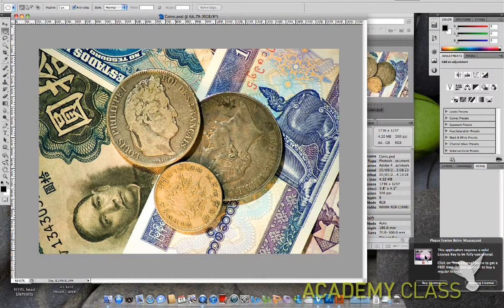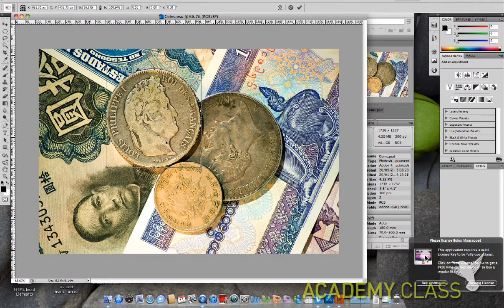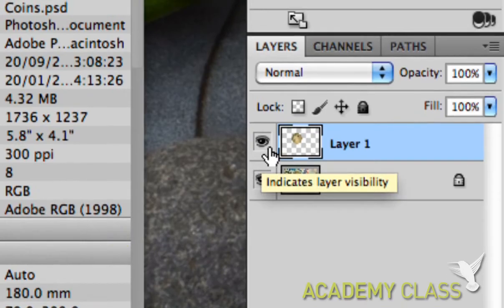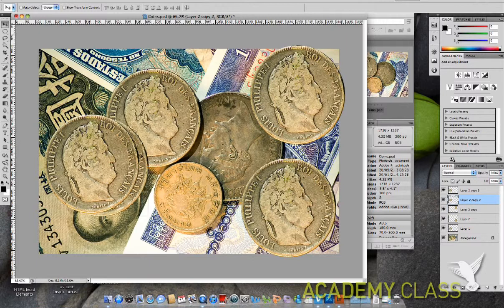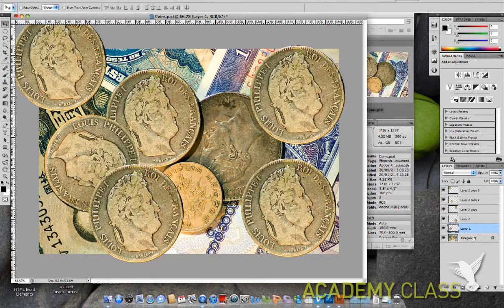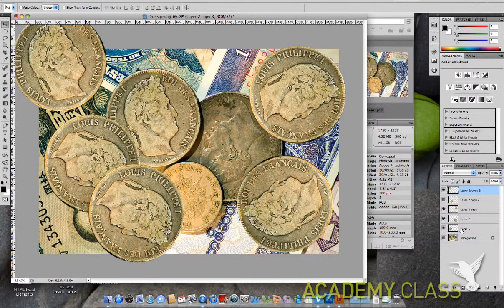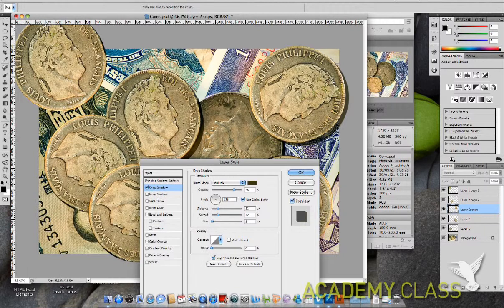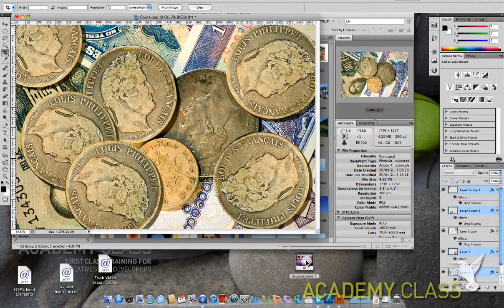Adobe Photoshop - Basic Selections